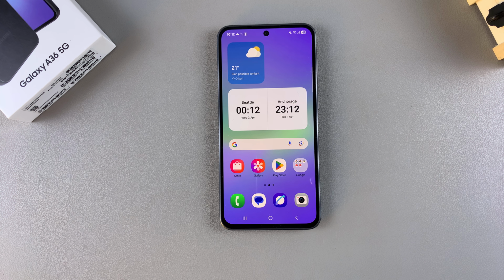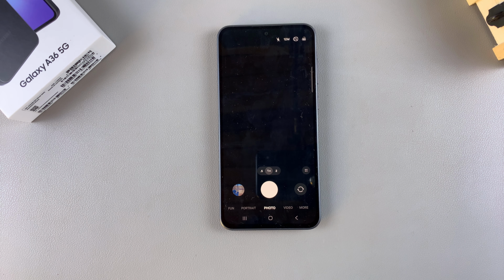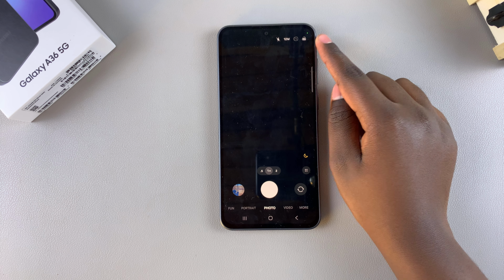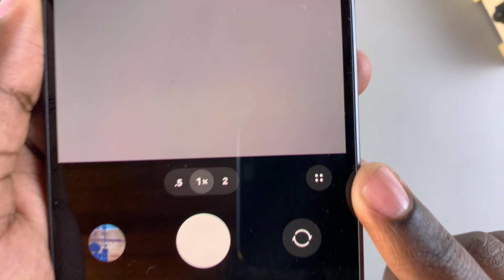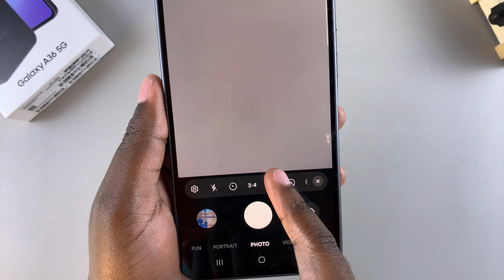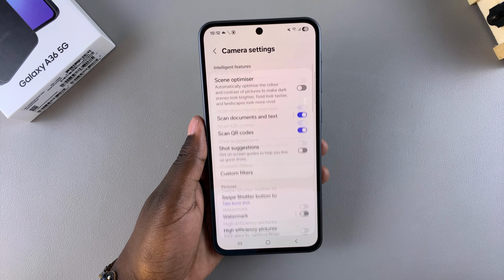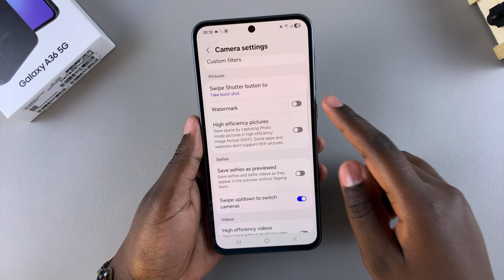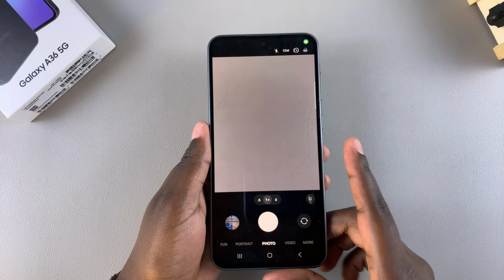How To Find Camera Settings On Samsung Galaxy A36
Here's How To Access Camera Settings On Samsung Galaxy A36.

Looking to improve your photos and videos? Learn how to find and customize camera settings on your Samsung Galaxy A36 in this step-by-step tutorial. Whether you want to tweak resolution, enable HDR, or explore Pro Mode, we've got you covered!

How To Locate Camera Settings On Samsung A36 (Find Camera Settings On Samsung Galaxy A36)

Launch Camera app
Select four dots(menu icon)
From the menu that appears, Select settings
Navigate through settings to customize your camera

Cell Phone Tripod Adapter